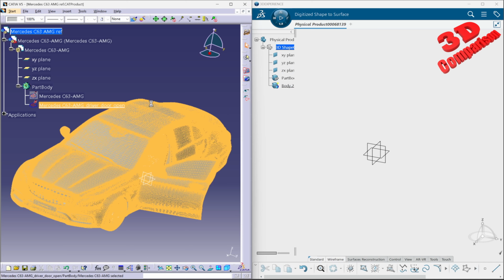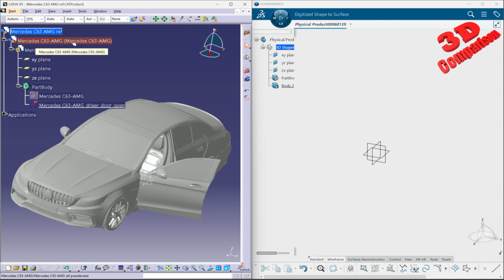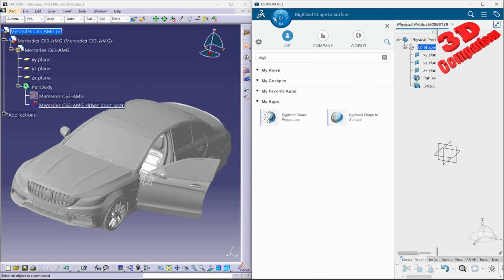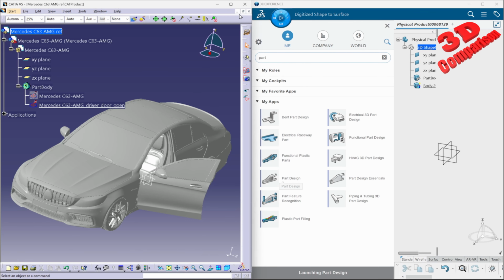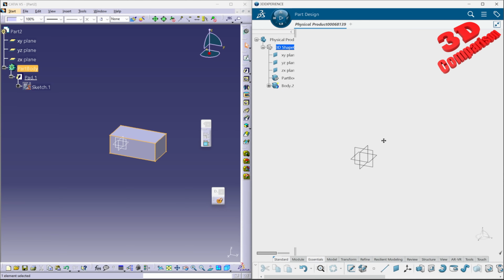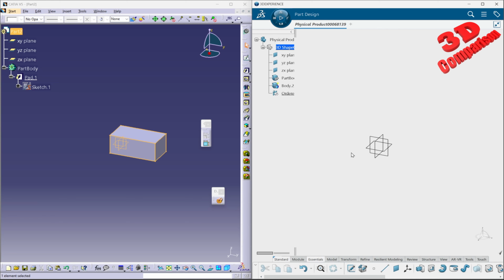File Transfer Drag and Drop from CATIA V5 to CATIA 3DEXPERIENCE